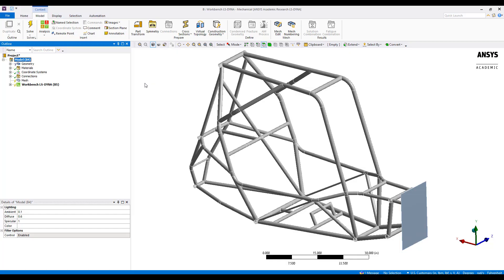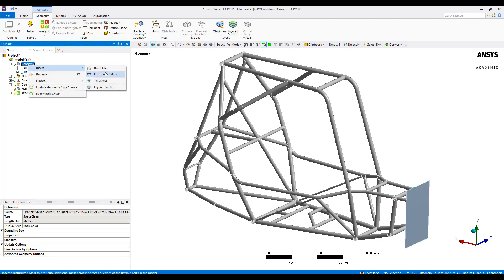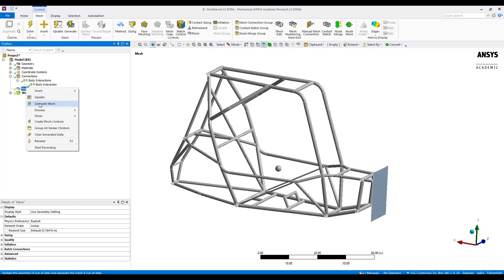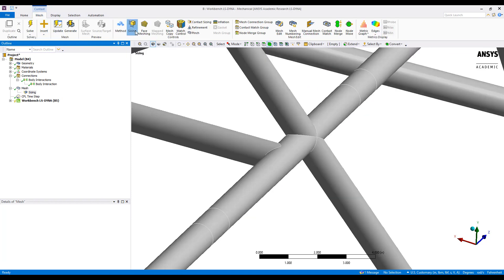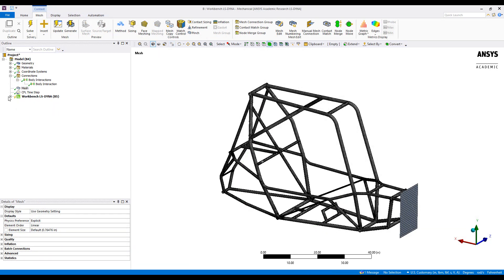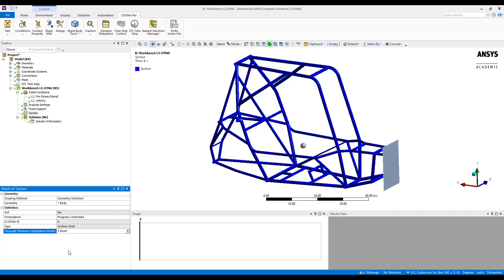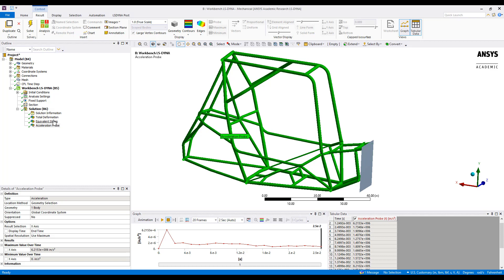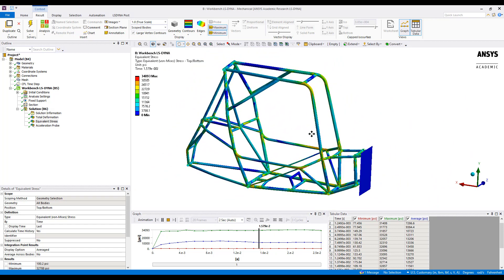Explicit Analysis of a Roll Cage Model Setup and Solution Part 2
In this video designed with BAJA student teams in mind, you will learn how to apply boundary conditions and solve problems in LS-Dyna. Resultant stress and deformation are studied. For questions and support, join the Ansys Student Community